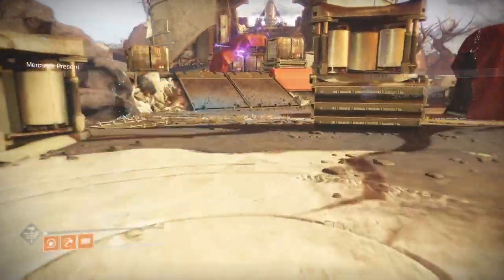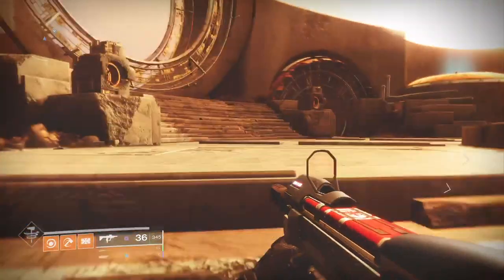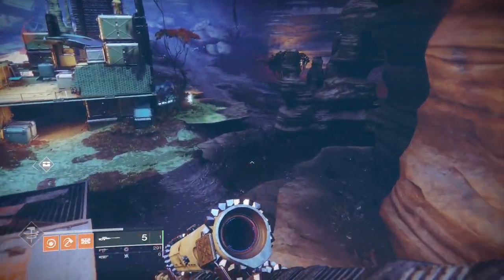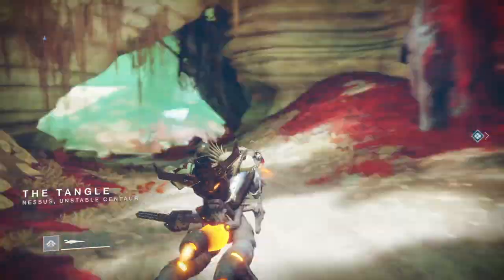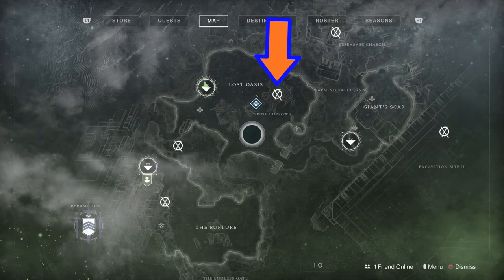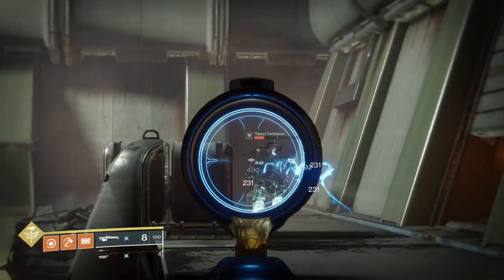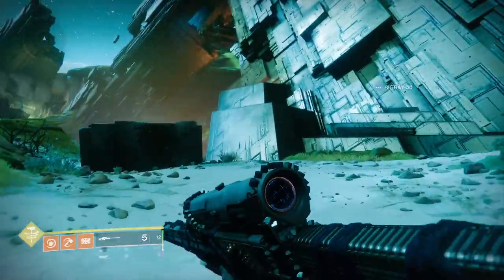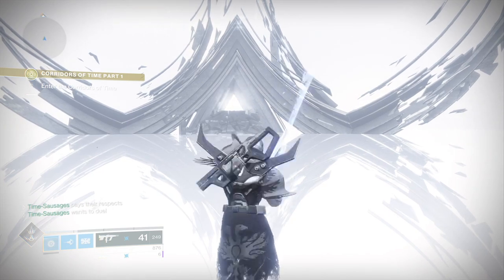Destiny 2 – Saint 14 Quest Impossible Task - All Vex Transformers Mercury, Io and Nessus.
This Video is how to find all the Vex Transformers for the Impossible Task quest.
There are 5 Vex transformers hidden on Mercury, Nessus and Io. I’ve got maps, arrows and clear instructions on how to find them as some of them are really tucked away.

After you’ve found the Vex Transformers on Mercury, Nessus and Io, I’ll give you some tips on how to finish the step called Big Vex Hunting too. How to collect those Vex cores and the radialorian fluid from Vex precision hits.

It can be a bit of fiddle to find these Vex Transformers, but it’s well worth as once you’re done you can complete the Corridors of Time mission – Part 1

Here’s some Timestamps for you too, so you can skip to the planet that you need –

Mercury Vex Transformers – 0:13

Nessus Vex Transformers – 2:49

Io Vex Transformers – 6.18

Big Vex Hunting Tips – 9:46